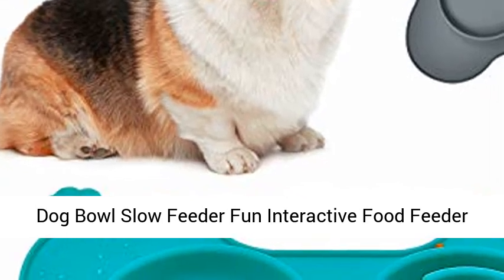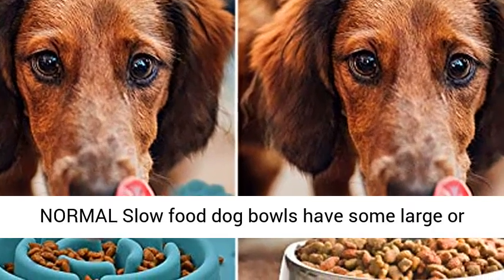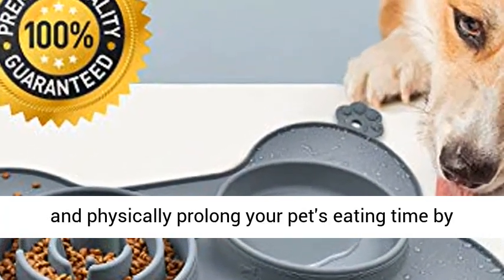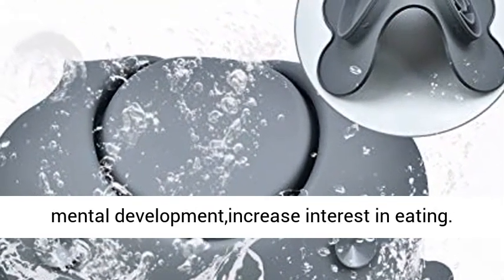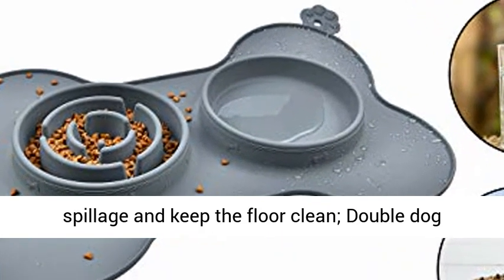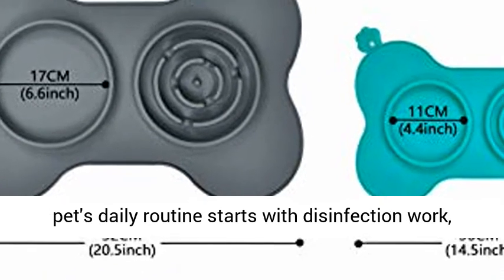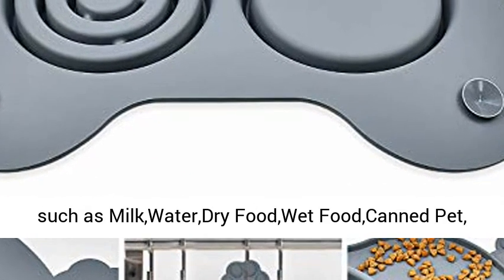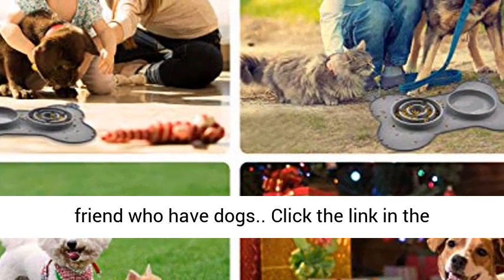Dog Bowl Slow Feeder Fun Interactive Food Feeder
【SAFETY MATERIAL】Made from 100% food grade silicone,BPA free,non-toxic,odourless and tasteless,safe and reliable material, wear-resistant, not easy to be chewed, can be used for a long time.
【3-5 TIMES SLOWER THAN NORMAL】Slow food dog bowls have some large or small obstacles that make eating more difficult and physically prolong your pet's eating time by 3-5 times.Effective in preventing eating problems such as Choke,Vomiting,Indigesion,Overweight,Waste food.Controls the speed of eating, prevents flatulence, reduces the burden on the stomach and improves digestion, while stimulating your pet's mental development,increase interest in eating.
【CAREFULLY DESIGNED】Anti-slip design with four suction cups on the bottom for firm attachment to the floor; Anti-spill design with a raised edge around the dish to minimise water and food spillage and keep the floor clean; Double dog bowls designed to provide both food and water; Attention to every detail and care for your pet's growth.
【EASY TO CLEAN&STORE】Easy to clean, refuse to get sick from the bowl, care for your pet's daily routine starts with disinfection work, microwave, dishwasher, sterilizer, etc. Hangable and foldable design, soft silicone pad can be folded and equipped with hanging holes, convenient for travel and daily storage.
【WIDELY APPLICATION】Available for a wide range of foods, such as Milk,Water,Dry Food,Wet Food,Canned Pet, etc.Two colors(Grey,Green) and two sizes(Large,Medium) available for dogs and cats of all size,helps pets to develop good eating habits, the perfect partner for pets.A great gift for your friend who have dogs.